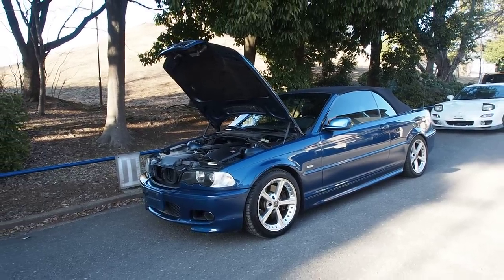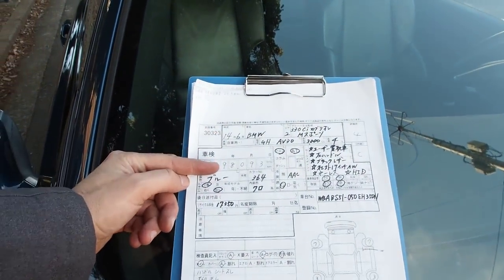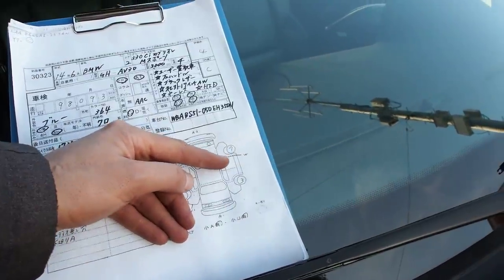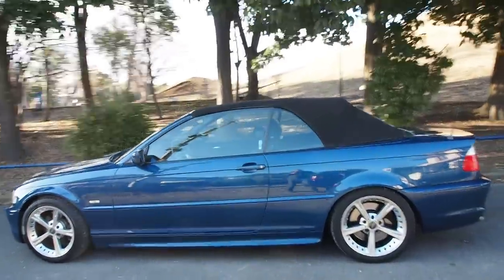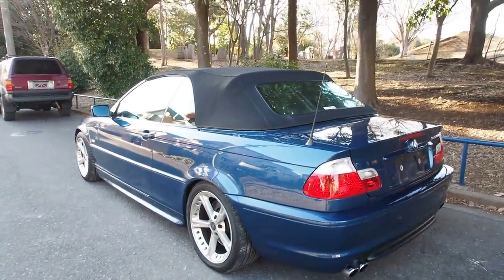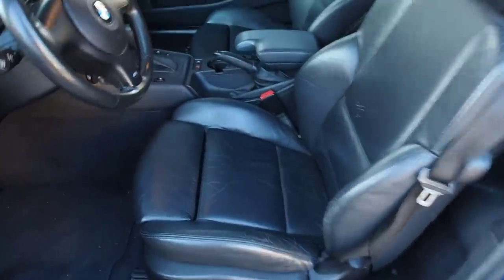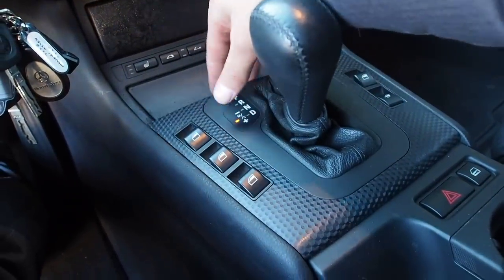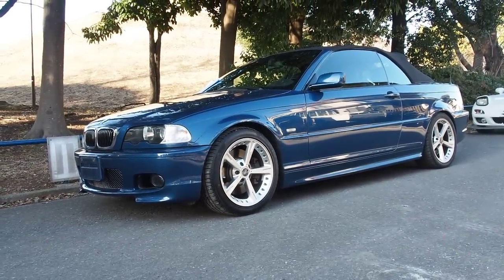2002 BMW 330ci Cabriolet M-Sports Package (Canada Import) Japan Auction Purchase Review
BMW 330Ci Cabriolet Purchased and Exported from Japan

***Extra Channels***

Derek Weldon